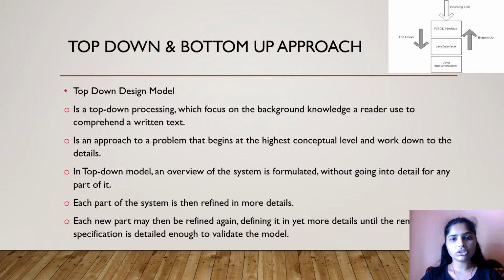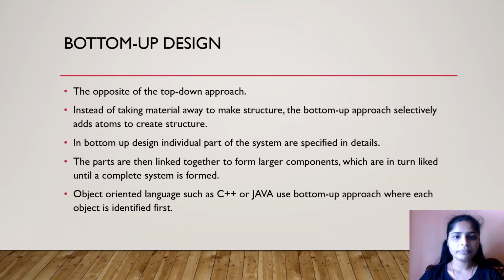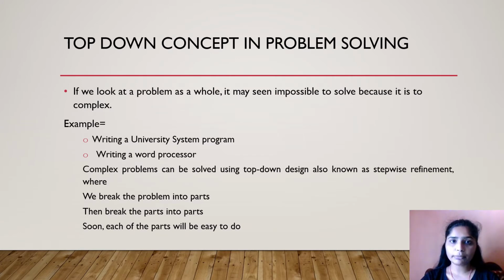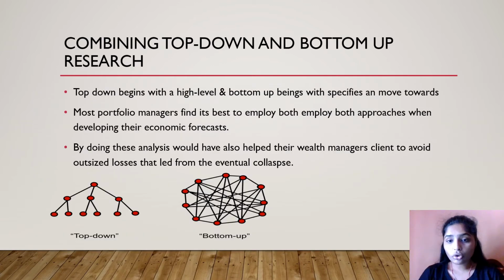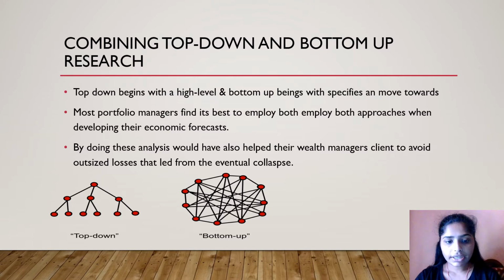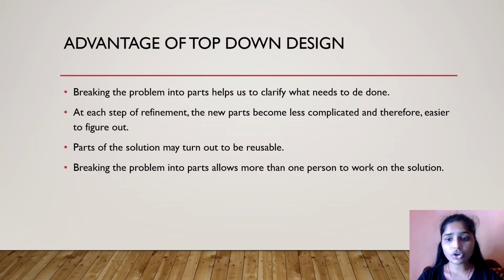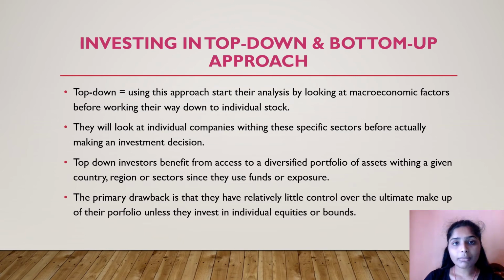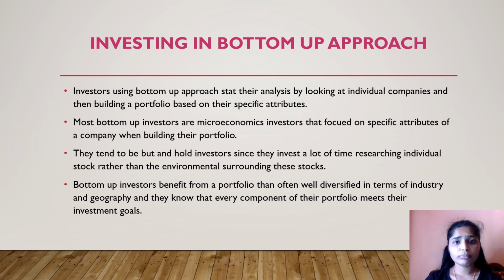Analysis of financial management topic :- Top Down and Bottom Up Approach